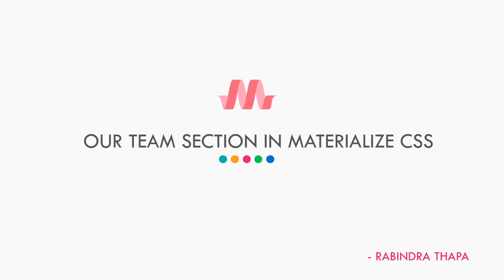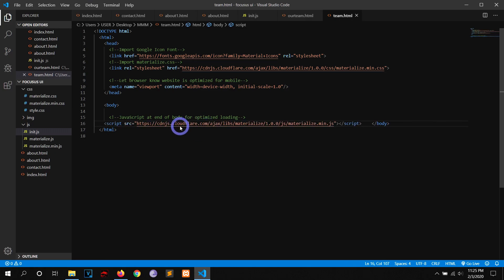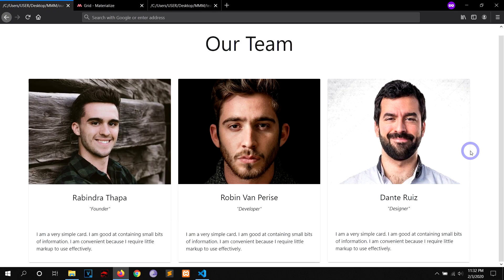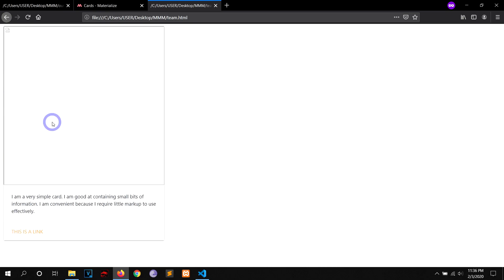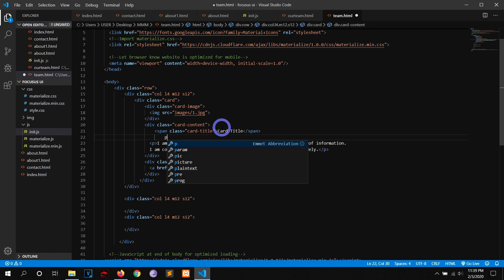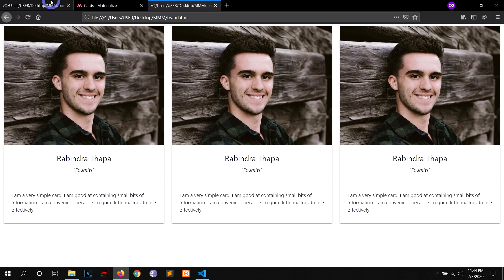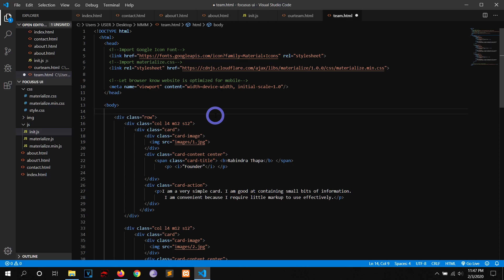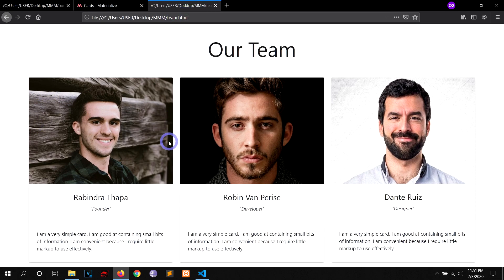Build Responsive Our Team Section Using Materialize CSS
How to Build Responsive Our Team Section Using Materialize CSS
 How to setup Materialize CSS
- Grid in Materialize CSS
- Cards in Materialize CSS